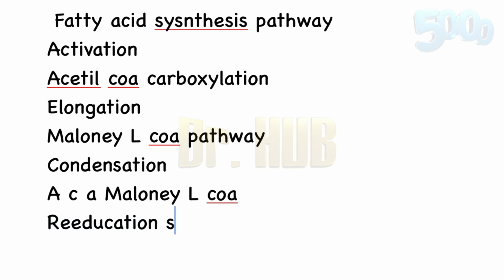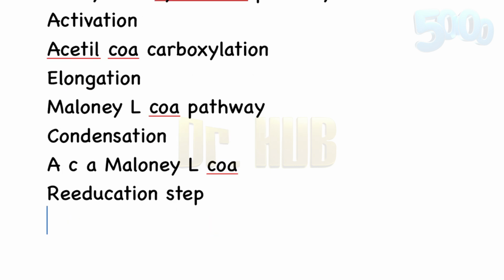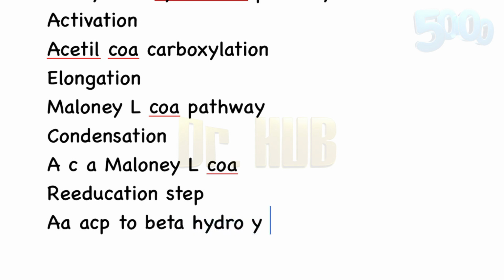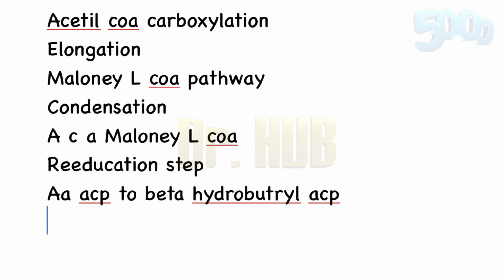Fatty acid - Synthesis pathway